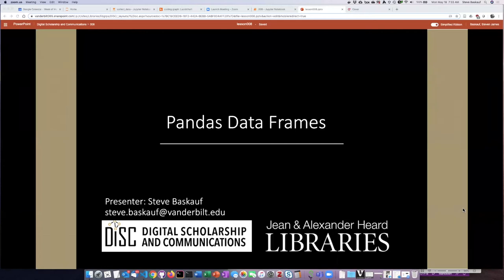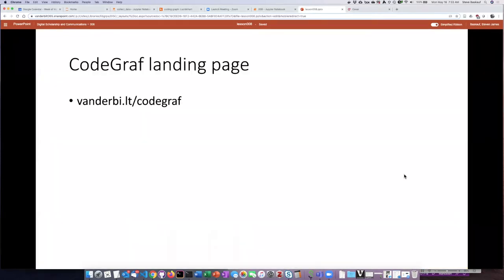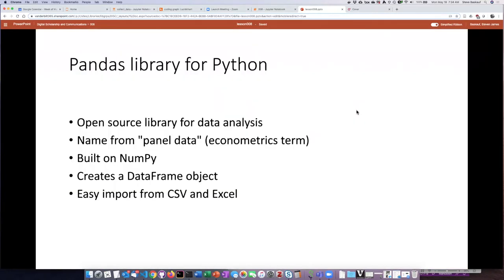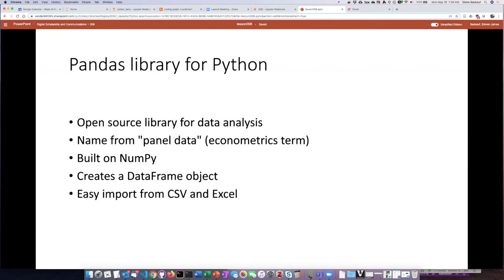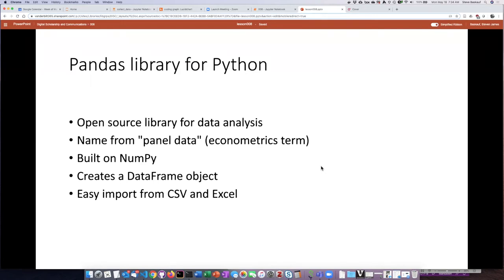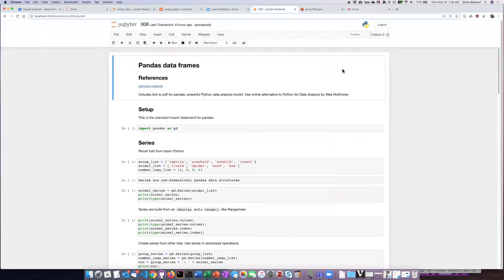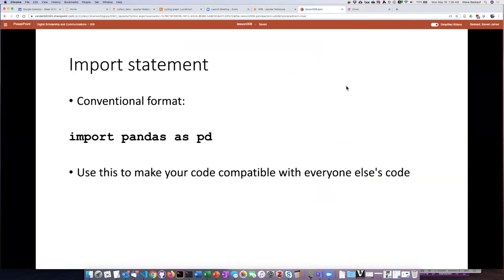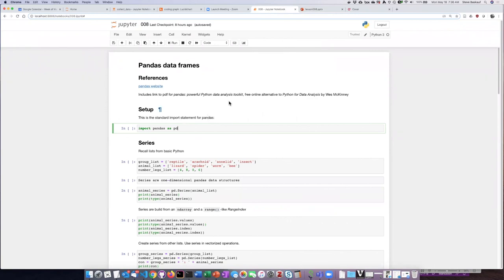008a Introduction to Pandas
Pandas data frames - Introduction to Pandas